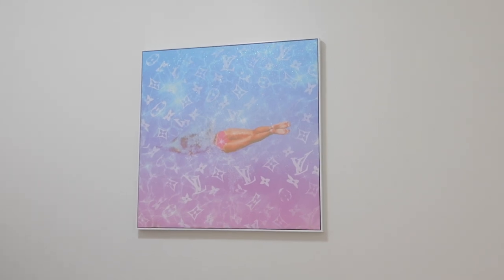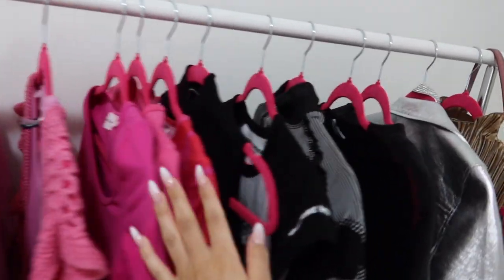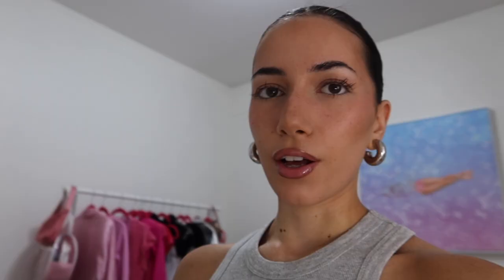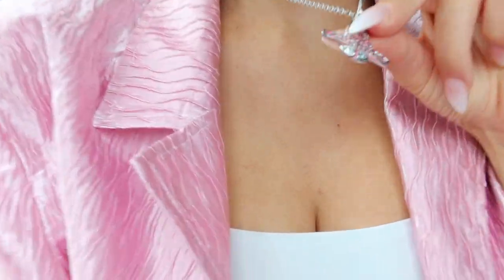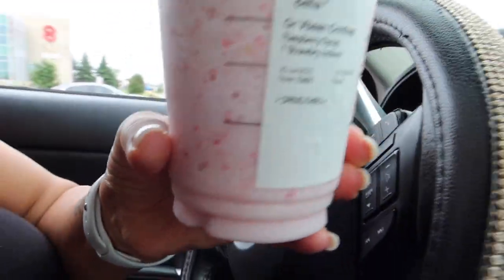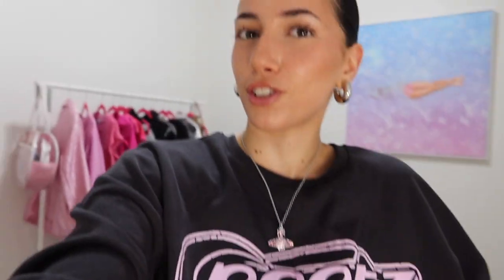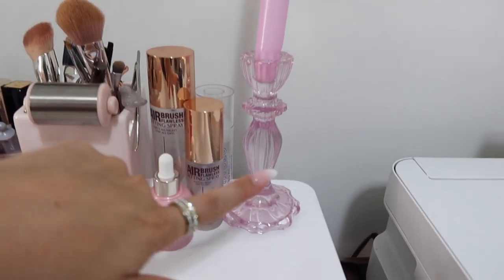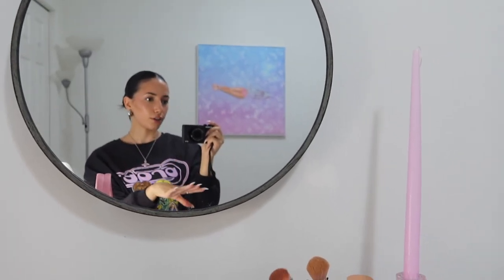A very pink vlog + RHODE unboxing ♡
Hi besties!! I hope you enjoyed this fun little pink day inspired by barbie because she is the moment right now♡ I love you all thank you for watching and I will see you soon xoxo